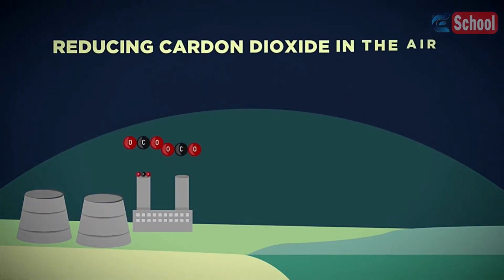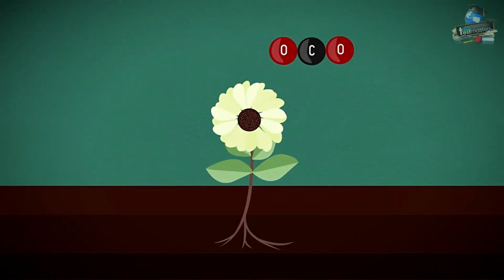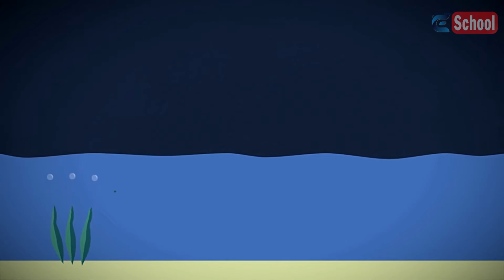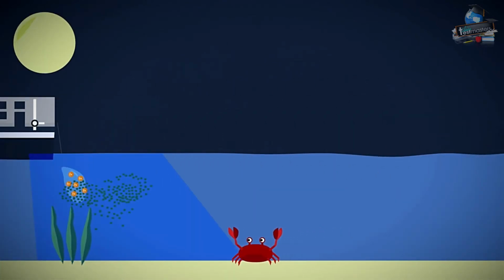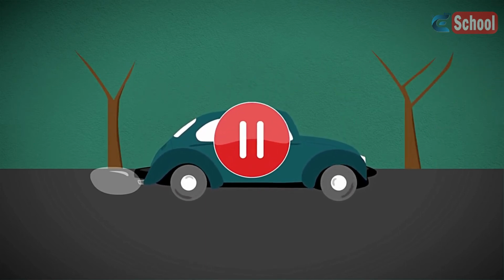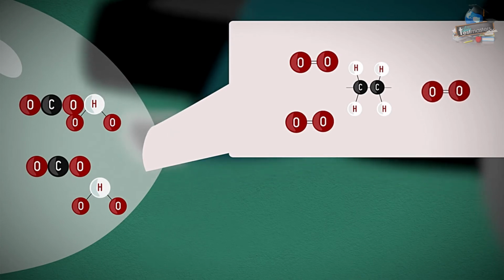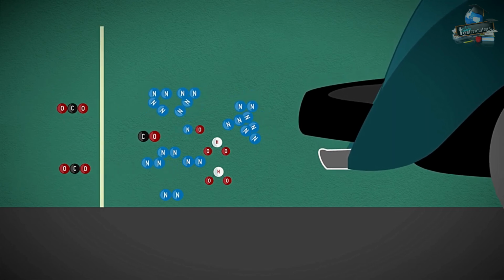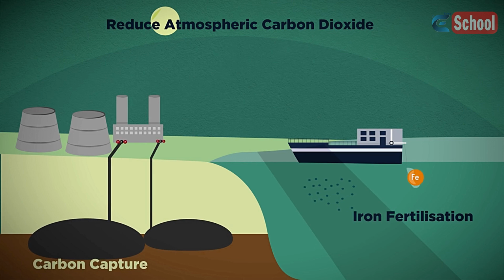How To Reduce Carbon Dioxide In The Air | Environmental Chemistry | AddyESchool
Through photosynthesis, plants take in carbon dioxide from the air and split it and use it (and water) to make carbohydrates. So surely plants can help us reduce carbon dioxide in the air? Possibly... But equally, the carbon in plants is then cycled back into the air in the carbon cycle (plants eat them...)

Before we started burning fossil fuels, the carbon from dead organisms was locked up underground. Pumping carbon dioxide back into these old gas wells could be an option.

Adding iron to seawater is another option so that more algae can grow in the oceans, locking up carbon as it grows. Some of this carbon is cycled back into the carbon cycle, but lots of it will be deposited at the bottom of the ocean as the algae dies. The problem with this is whether it can be carried out on a global scale.

Other problems we need to solve are how to capture the carbon before it enters back into the air; will we have to put bags over our car exhaust pipes? and over factory chimneys?!